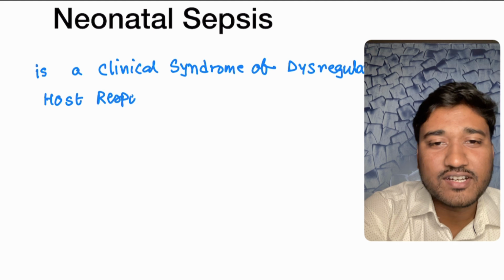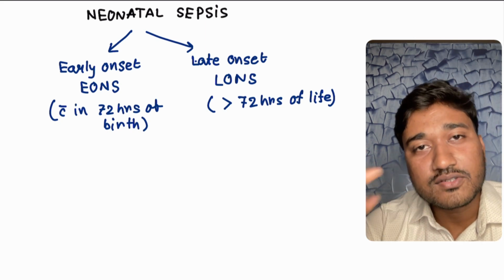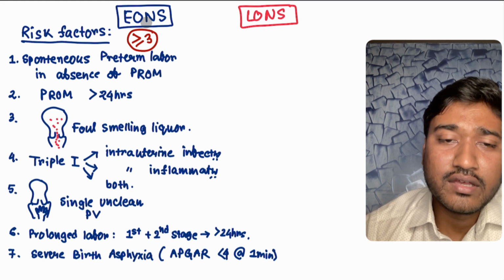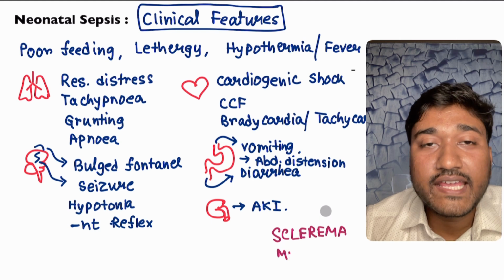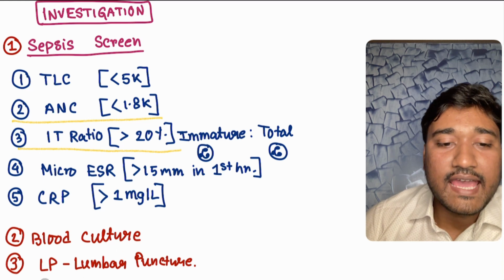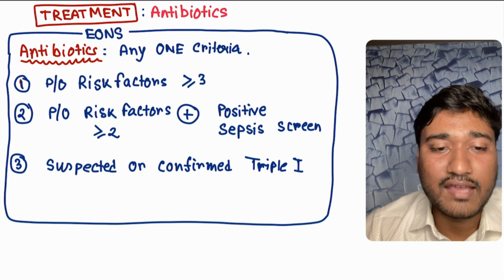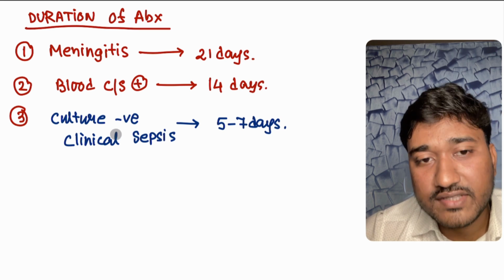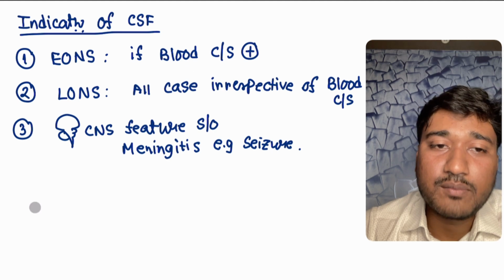Neonatal Sepsis | Causes, Diagnosis & Management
In this lecture, we discuss Neonatal Sepsis, a life-threatening condition in newborns that requires early recognition and prompt treatment. This video covers the causes, risk factors, clinical presentation, diagnosis, and management of neonatal sepsis based on the latest medical guidelines.
0:00 Neonatal Sepsis
03:06 Types of neonatal sepsis
03:44 Risk factors
06:11 Causes
06:41 Clinical Features
07:59 Investigations
10:16 Treatment
This video is part of our Pediatrics for MBBS/USMLE series, designed for medical students, doctors, and healthcare providers.